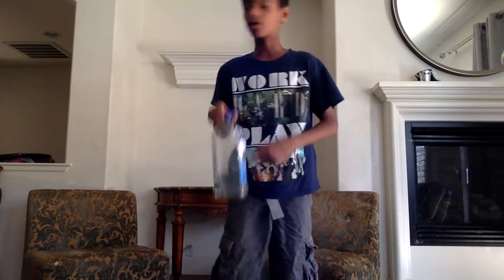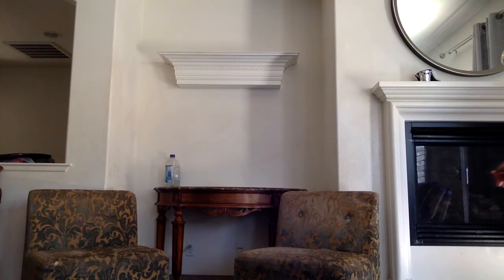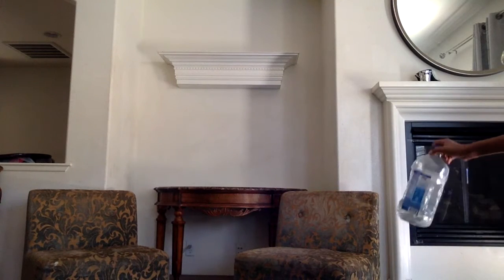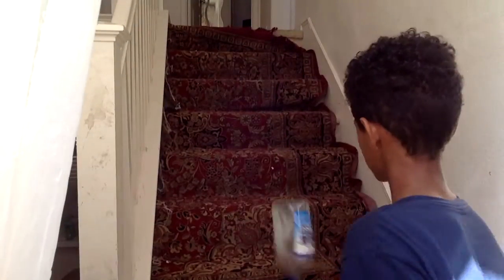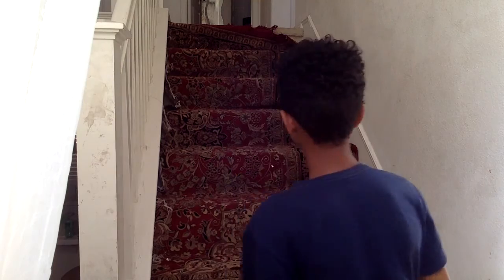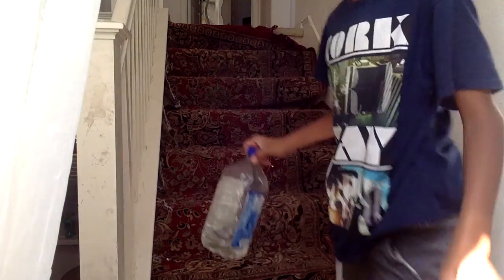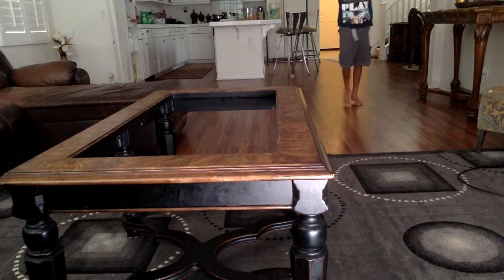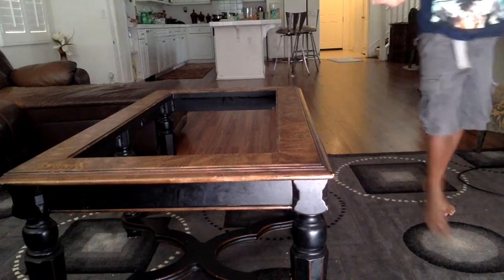EPIC WATER BOTTLE FLIP CHALLENGE